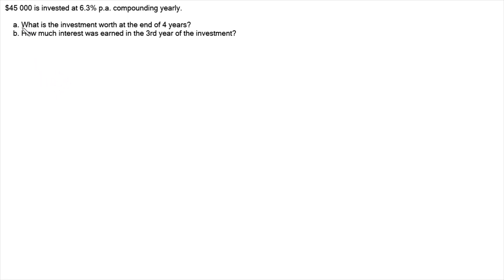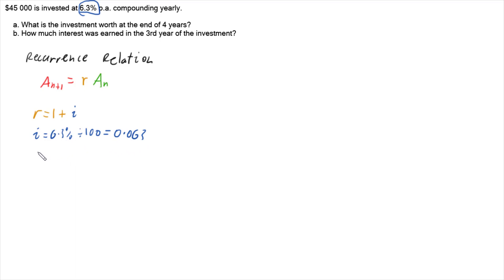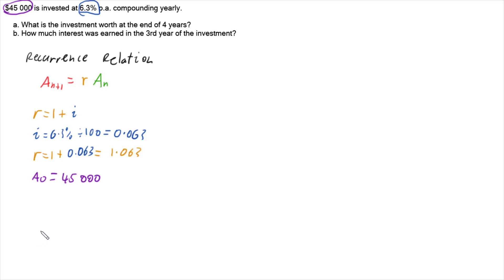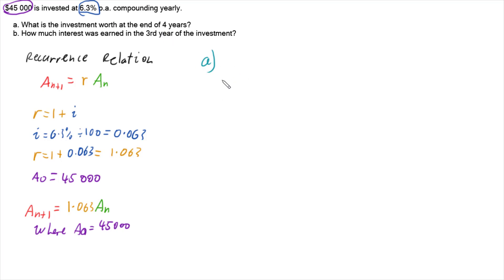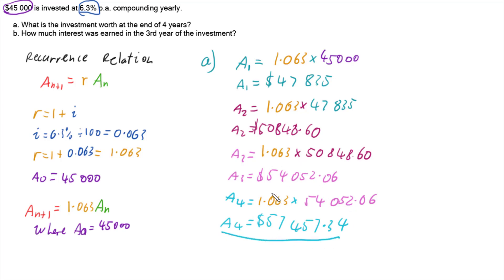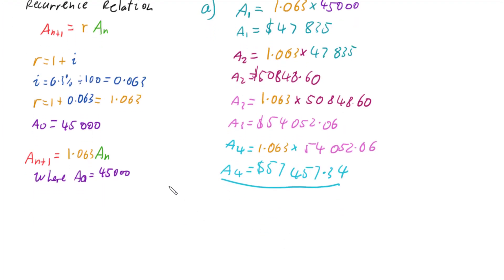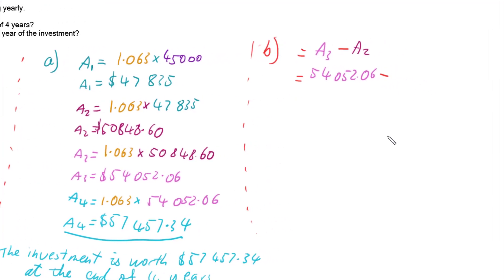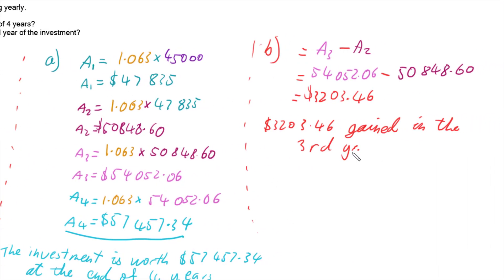Using the Recurrence Relation for Compound Interest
This video demomstrates and exmaple using the recurrence relation for Compound Interest to get term-by-term values.